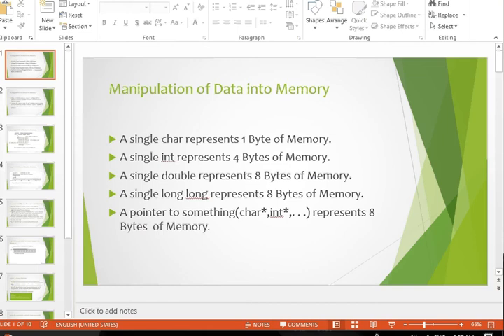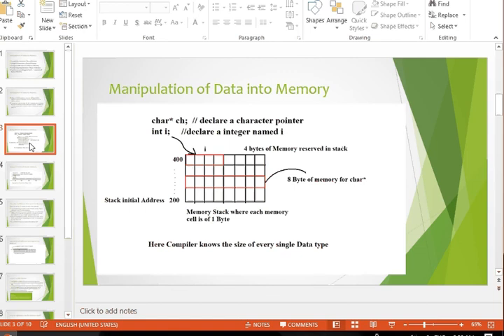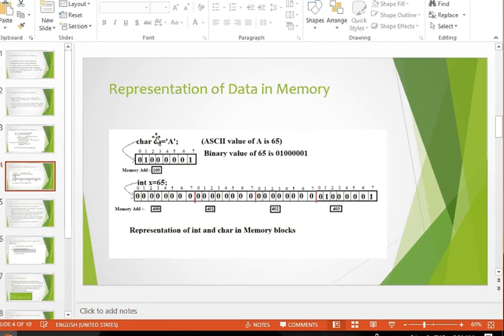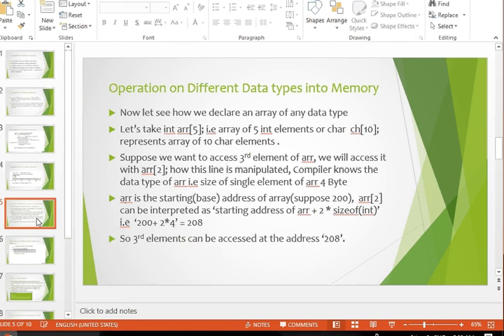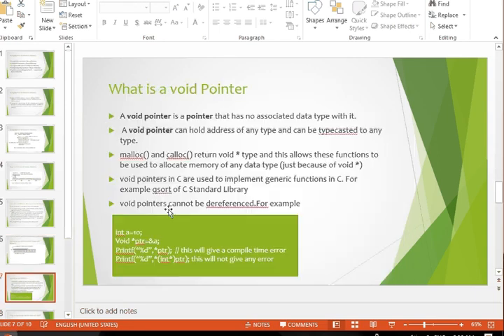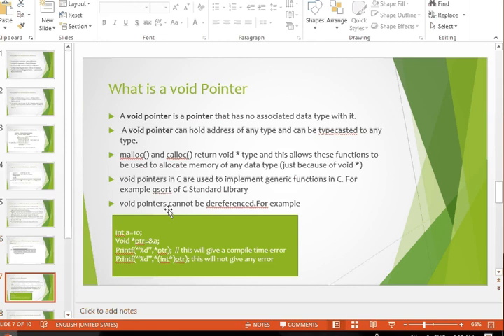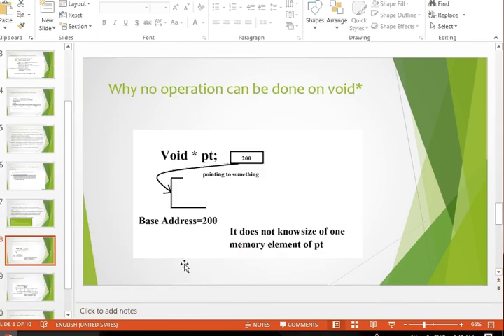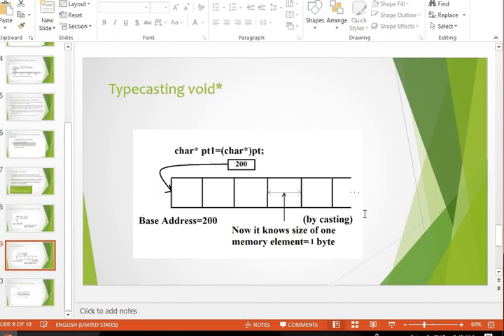Void Pointer in C | Generic Programming in C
Through this video you will understand the concept of void* and generic programming in C/C++.